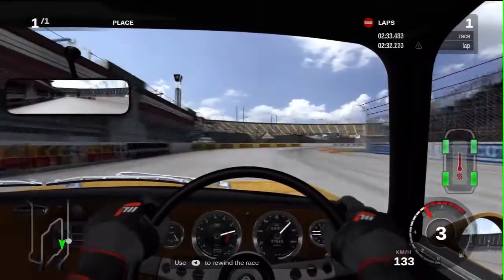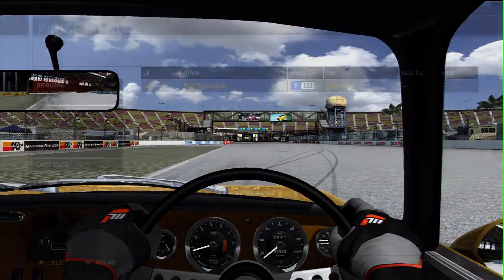ANY car can drift episode 2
Even a Lotus Elan Sprint

well here is episode 2 of any car can drift, i took the suggestions from the previos vid (the main one being cut out the loading screens which i did so the vid originally was 10 minutes long, so i cut that down by almost a minute removing them